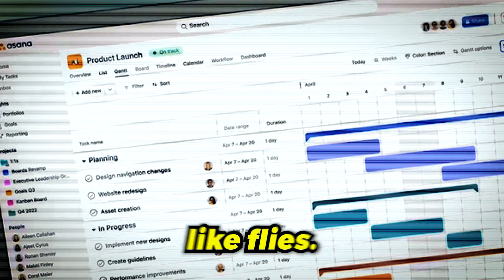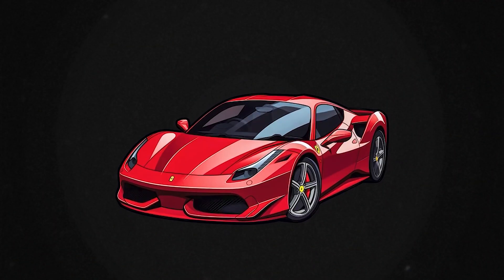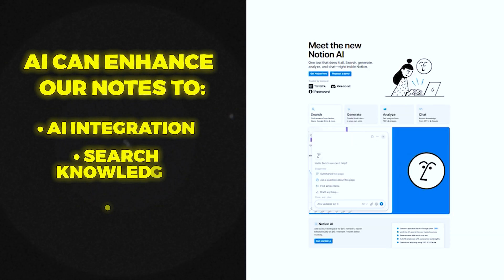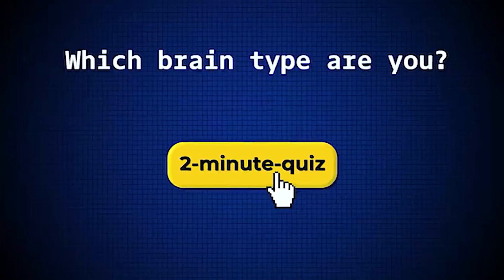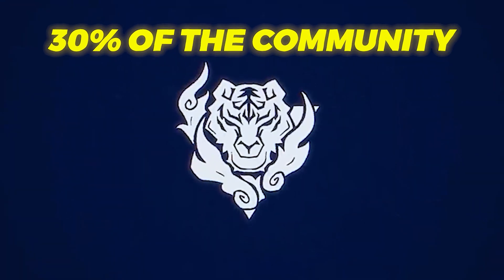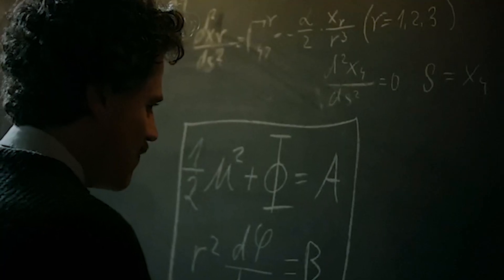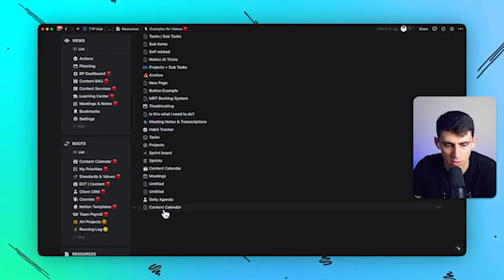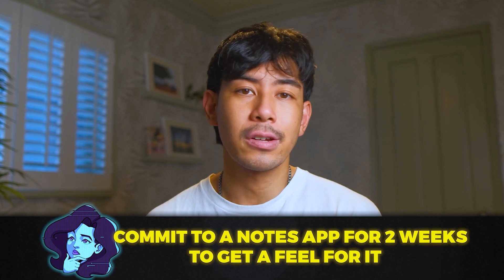I Tested 20 Note-Taking Apps So You Don't Have To (These are the BEST)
I've tried countless productivity tools. Notion vs Obsidian vs Evernote vs Apple Notes. This is how you can choose the perfect notes app.

Choosing the right note-taking app is key to reducing stress, boosting creativity, and building your "Extended Brain"-a system of digital tools to think, learn, and create your best work. I'll break down how to match the perfect app to your unique brain type: Kuma (stability), Tora (structure), or Kitsune (adaptability). Discover how apps like Notion, Obsidian, Tana, and more can transform your productivity.

💌 Join 130,000+ in our newsletter and get a free 5-day email course to double your learning and earning potential ➔